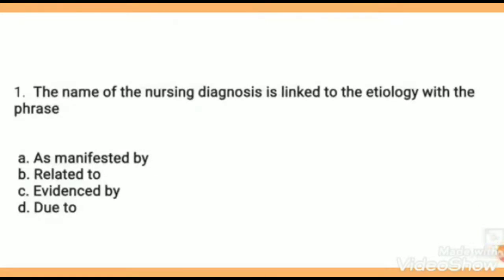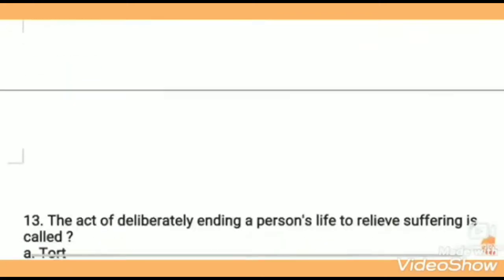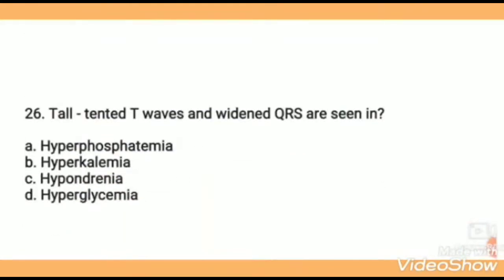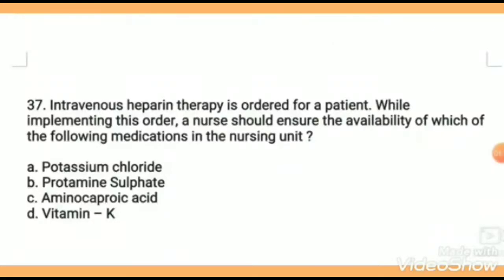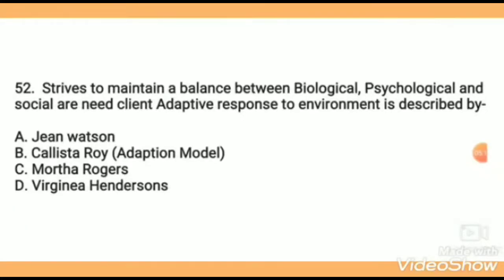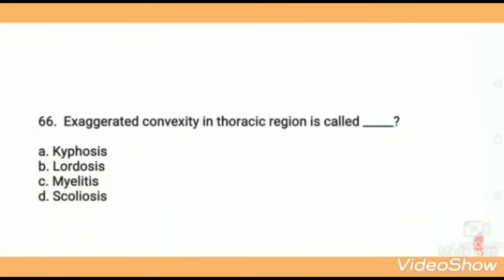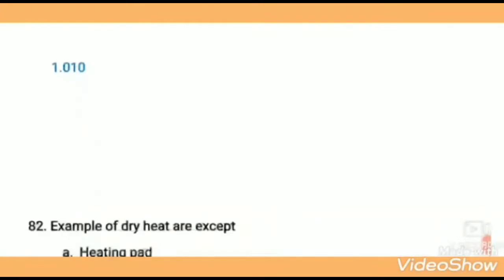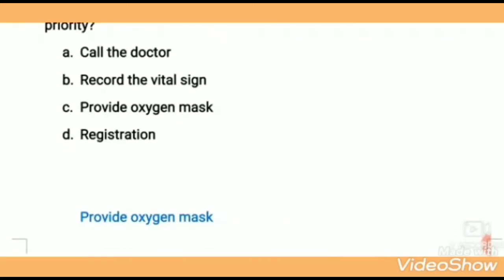Fundamental MCQs | Medical surgical nursing MCQs ||Norcet | Sgpg || Fon mcq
For online live test series:-

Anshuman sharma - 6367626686